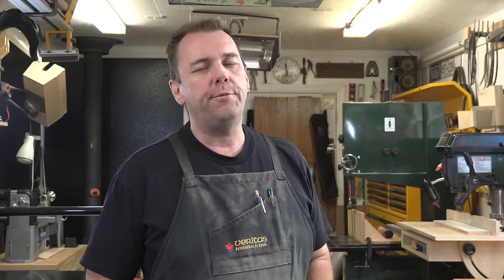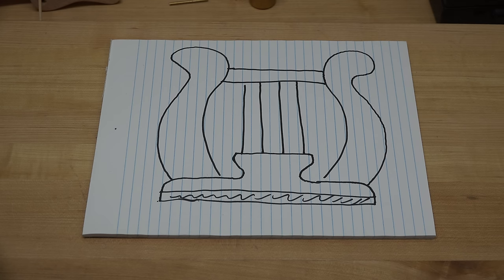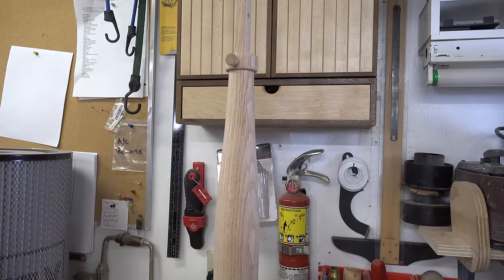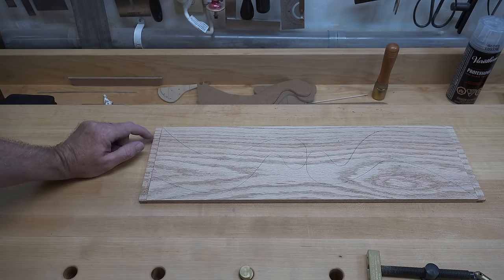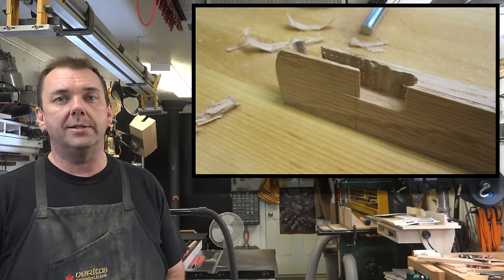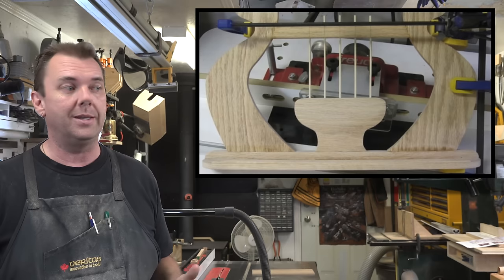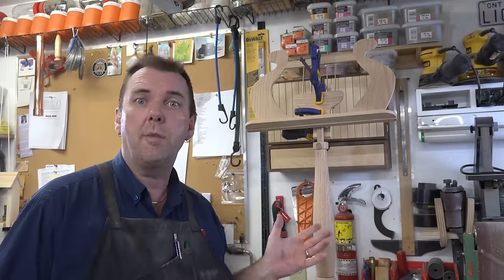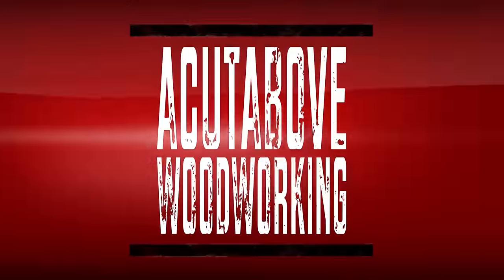Making a Music Stand Part 4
On this week's show, the conclusion of our music stand build.